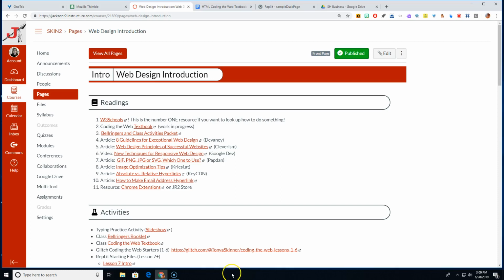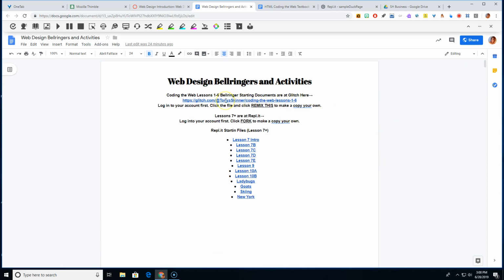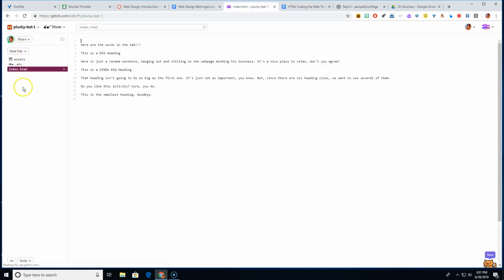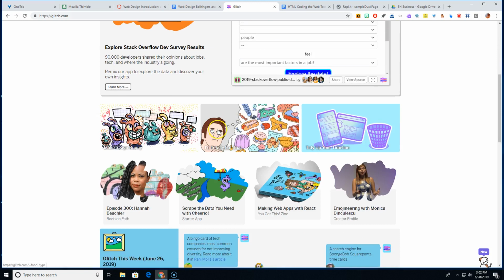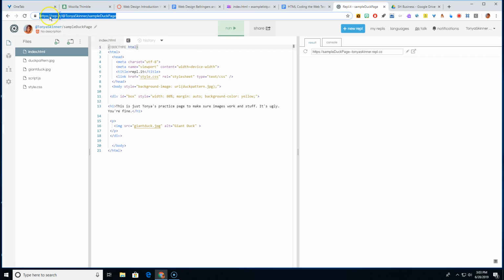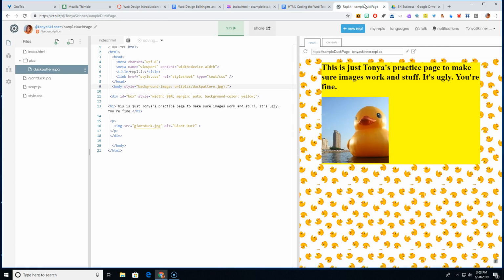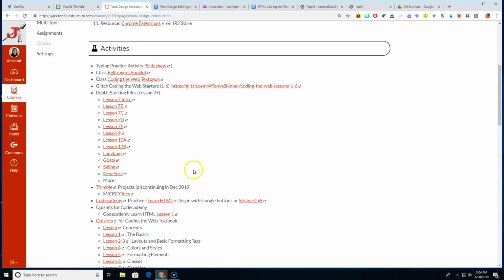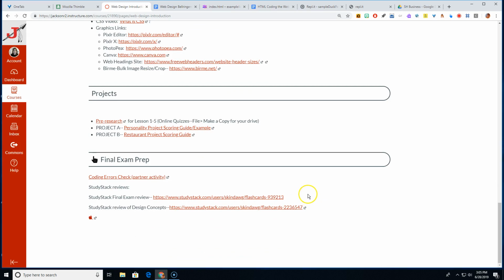Web Design curriculum! It's almost time!